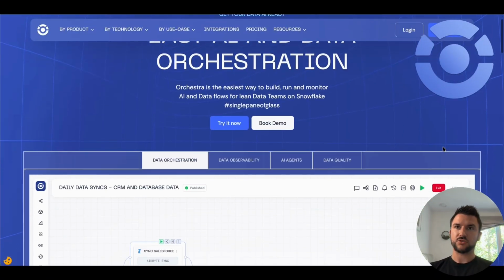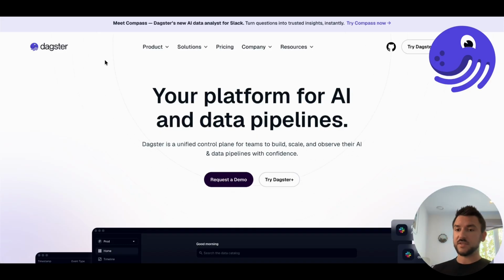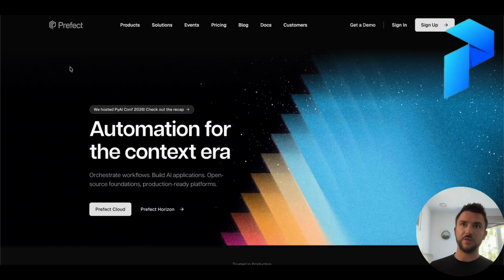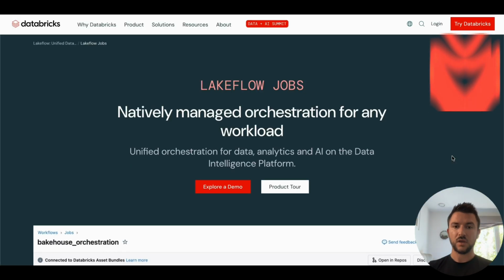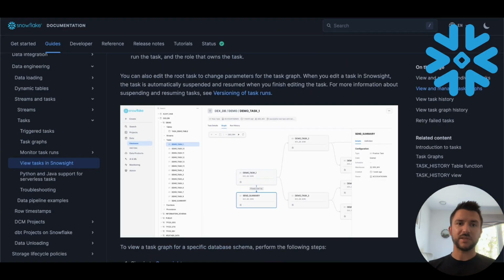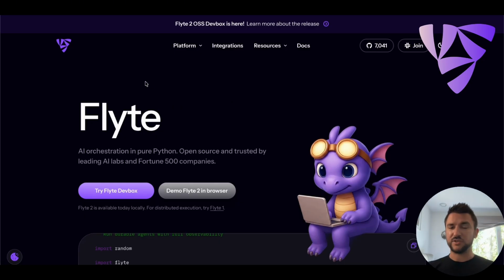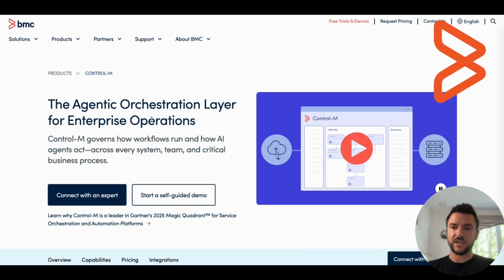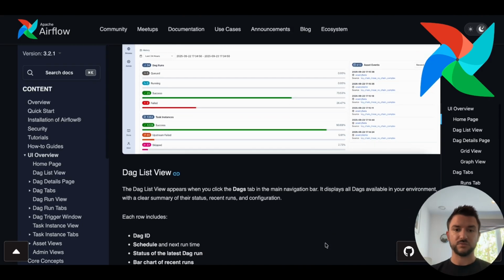Top 10 Data Orchestration Tools in 2026 | Orchestration Tools Completely broken down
What are the best orchestration tools for data engineering in 2026?

In this video, we break down the top 10 orchestration platforms for modern data teams.
From Cron alternatives and Airflow alternatives to AI-native orchestration platforms, we compare the leading tools used by modern data teams to build scalable, reliable, and observable data pipelines.

We cover the strengths, tradeoffs, and ideal use cases for the top workflow orchestration tools across data engineering, machine learning, analytics, and AI operations.

Whether you're building modern ELT pipelines, automating dbt workflows, orchestrating Snowflake, BigQuery or Databricks, or scaling data infrastructure across your organisation, this guide helps you choose the right orchestration platform for your stack in 2026.